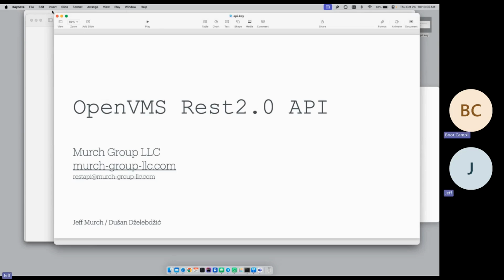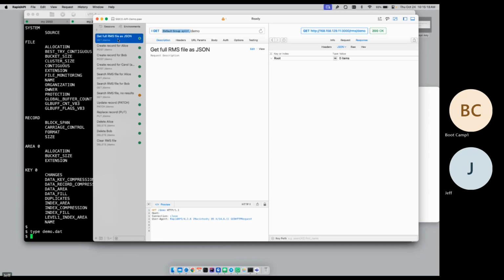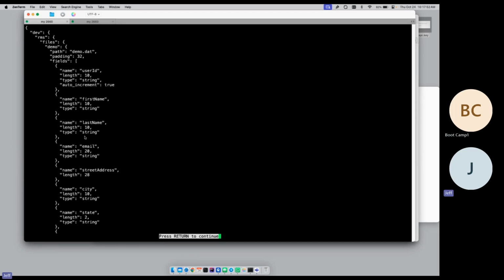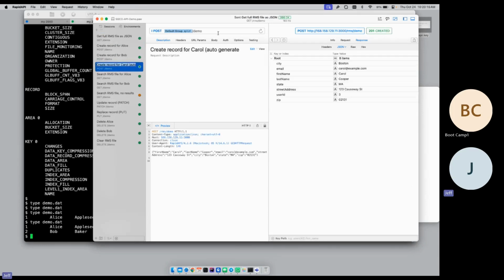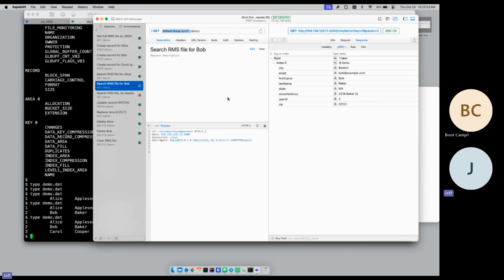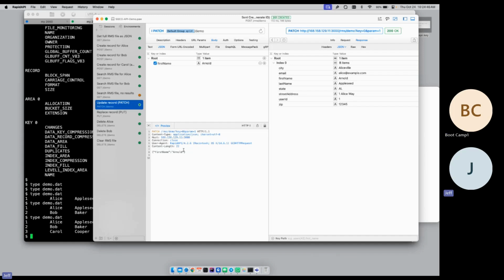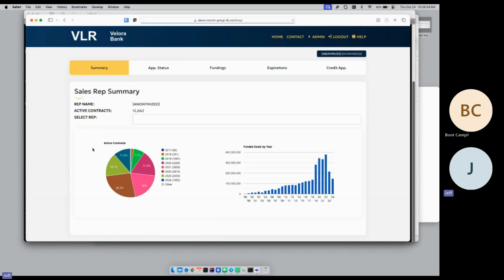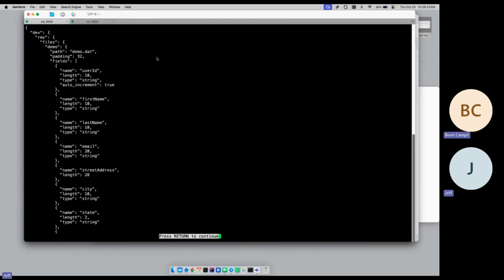Jeff Murch on Connecting Modern Frontends seamlessy in real time to OpenVMs RMS, RDB, Oracle and DBM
Jeff Murch on Connecting Modern Frontends seamlessy in real time to OpenVMs RMS, RDB, Oracle and any DBM.